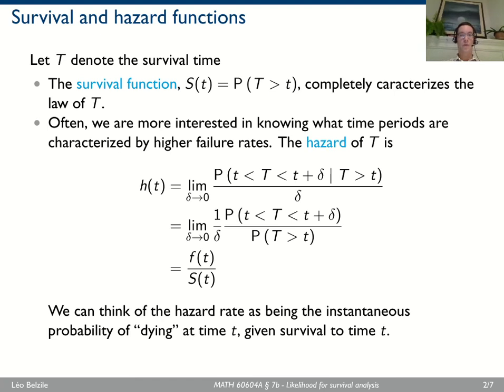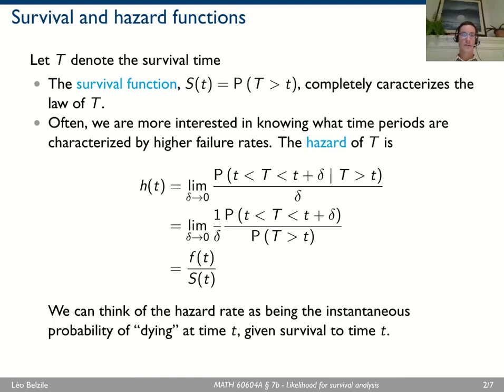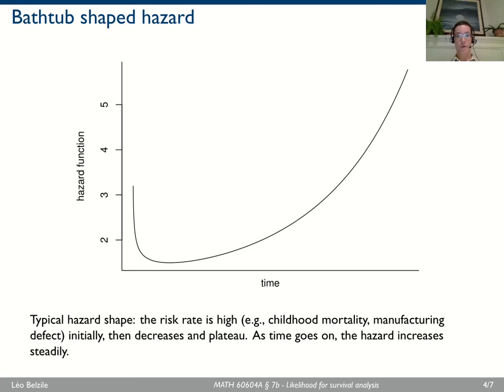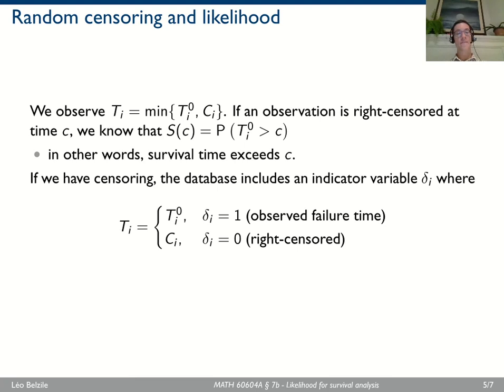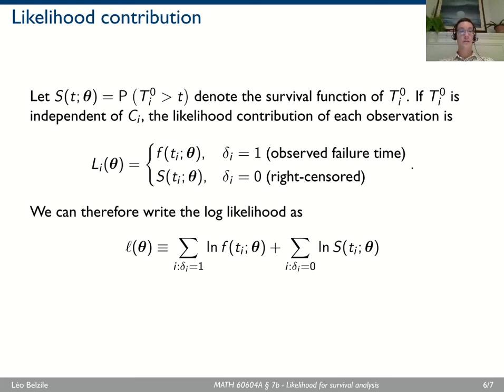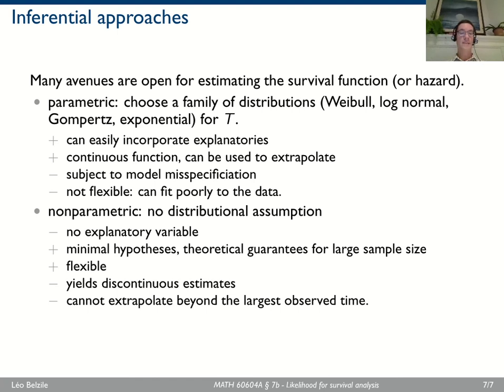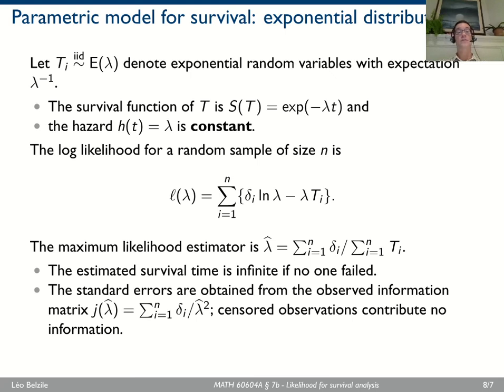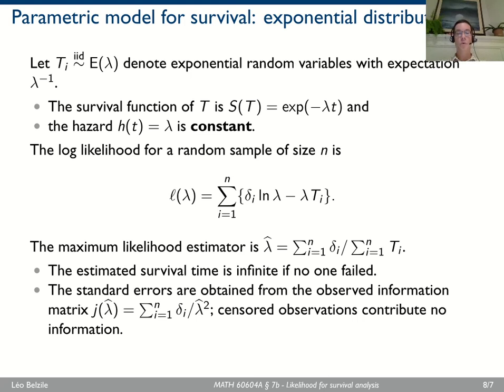7b. Likelihood for survival analysis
Week 13, topic (7b) for "Statistical Modelling" at HEC Montréal (MATH 60604A).

We derive the likelihood of time-to-event under random right, highlighting how we can perform standard inference. We also define the hazard function. Benefits and disadvantages of parametric and nonparametric estimators are listed.